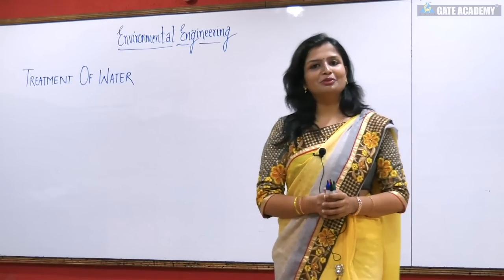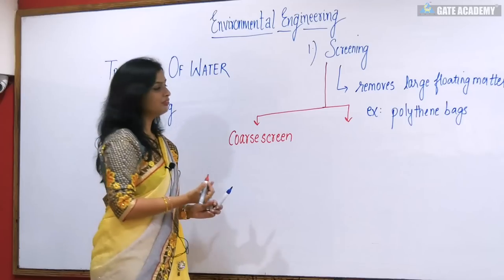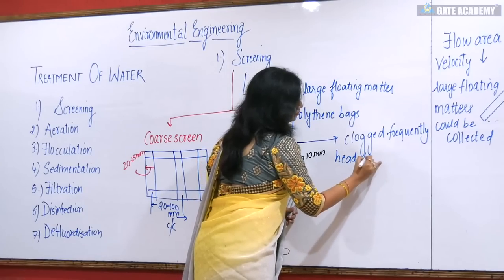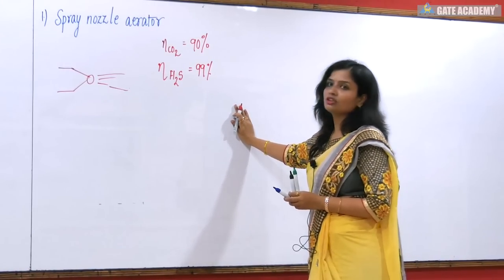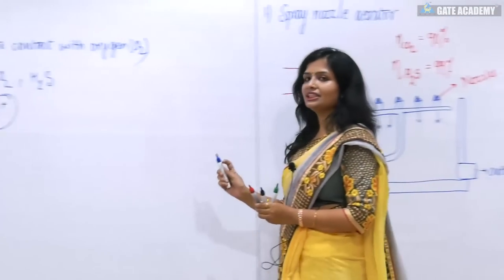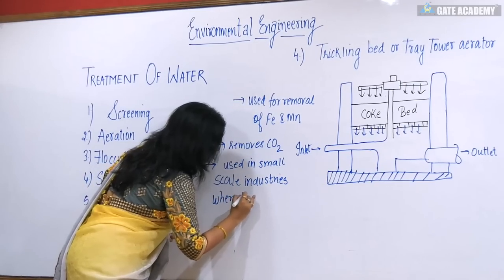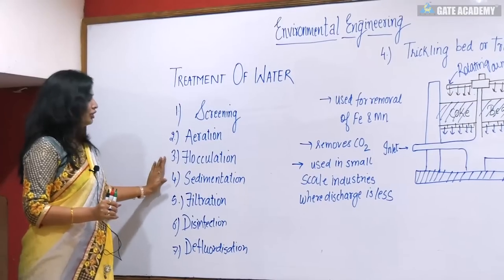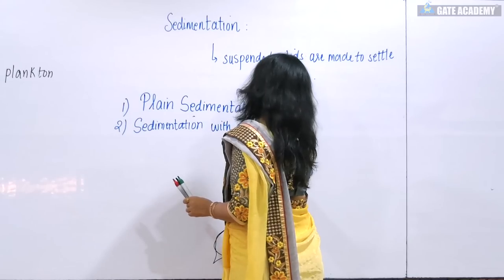Treatment of Water | Screening | Aeration | Lecture 9 | Environmental Engineering